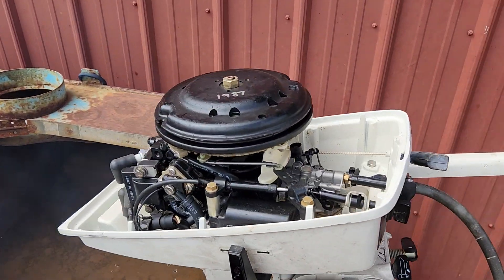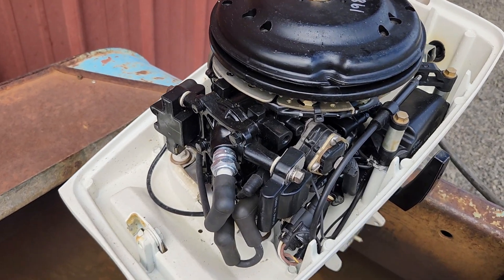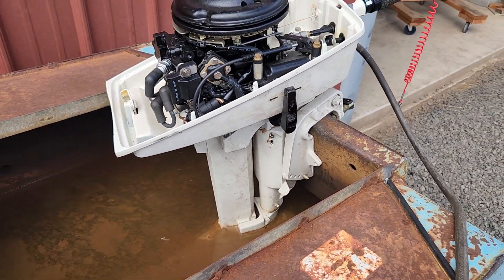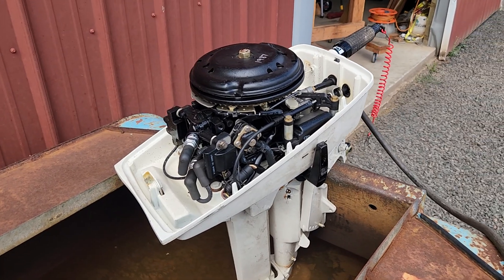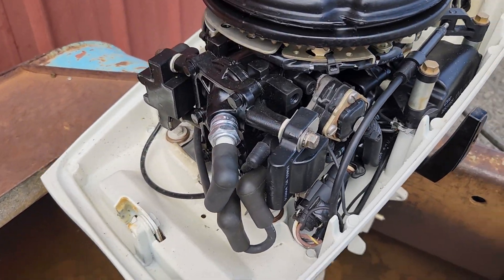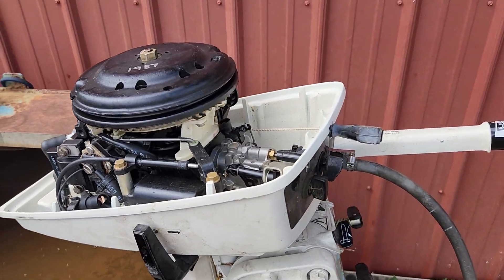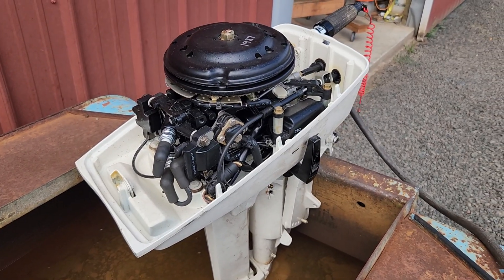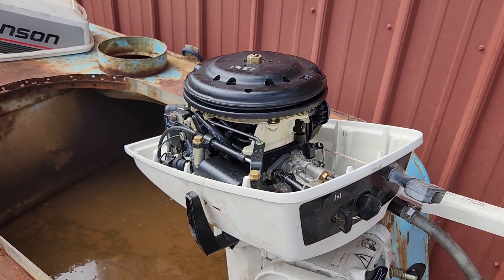1987 Johnson 4hp @OutboardMadness